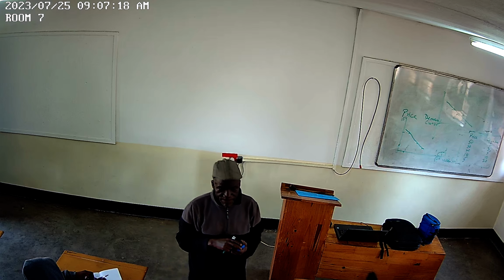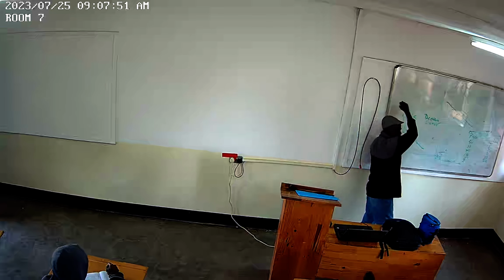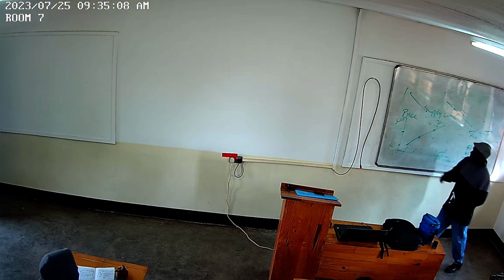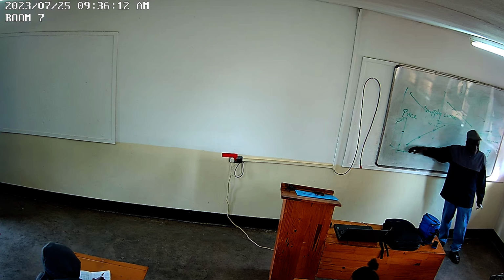Introduction to Economics 25th July Class 3